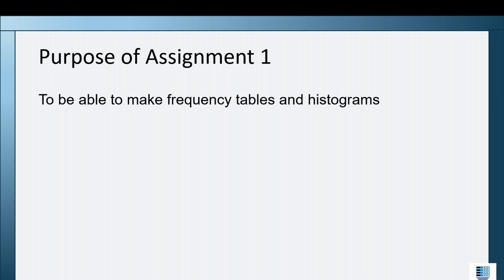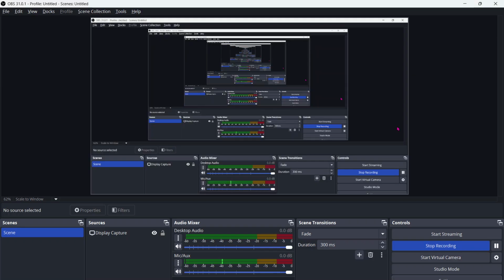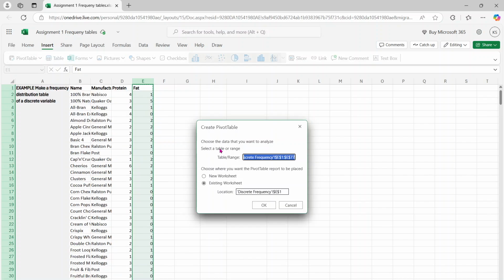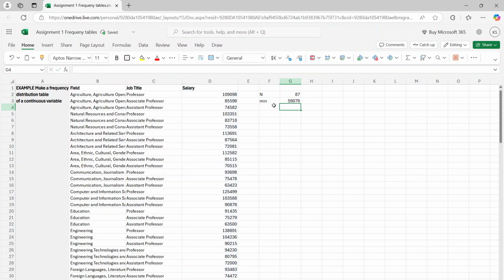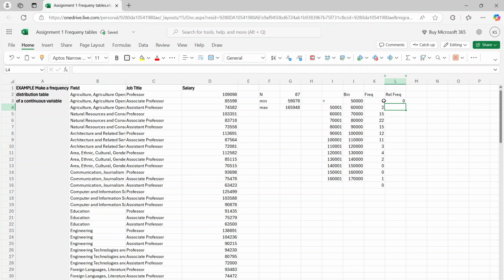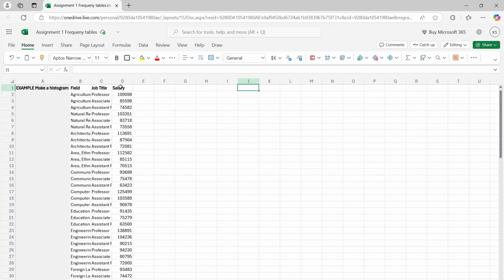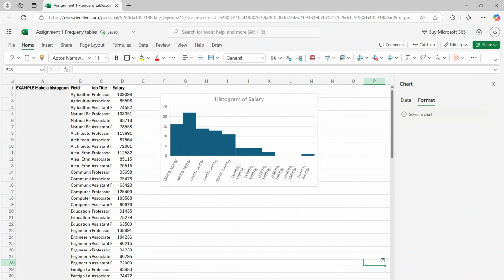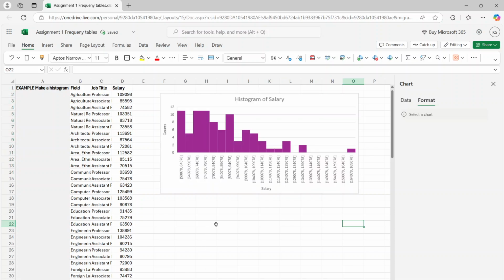Excel 365 Online for Intro Statistics - Assignment 1 Frequencies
Supplemental exercise for intro stats curriculum using Excel 365 online

Assignment 1 covers
• Basics of frequency tables
• Frequency tables on discrete data
• Frequency tables on categorical data
• Frequency tables on continuous data (with binning)
• Pivot table method for making frequency tables.
• Making frequency tables with Excel functions
• Making histograms